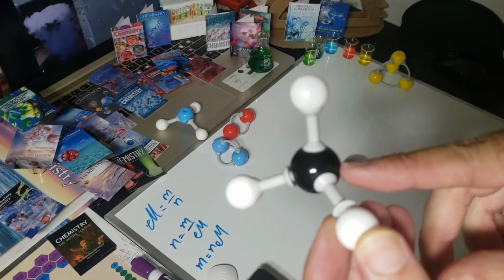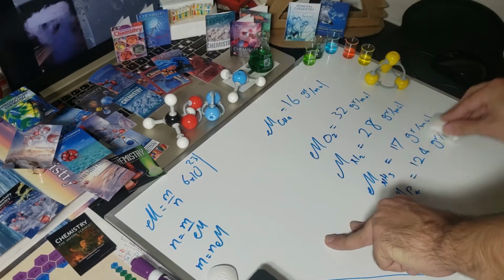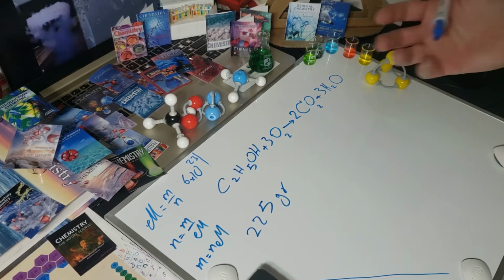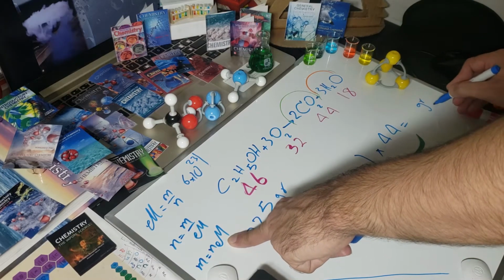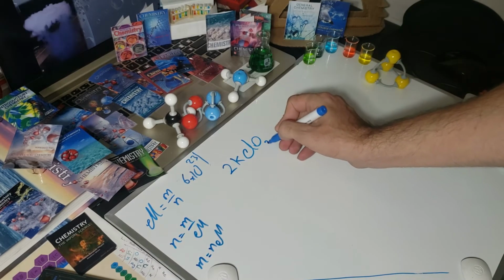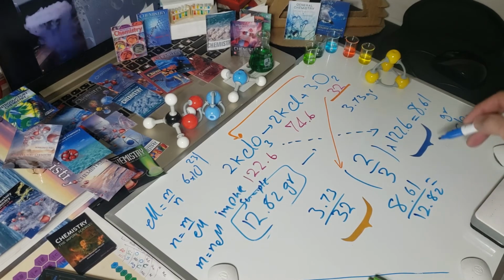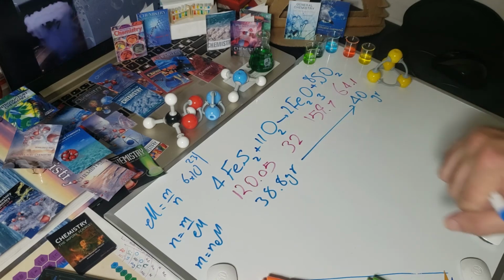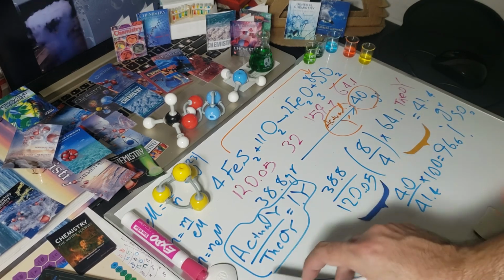Mole Concept 1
Molar masses, Theoretical and Percent yield